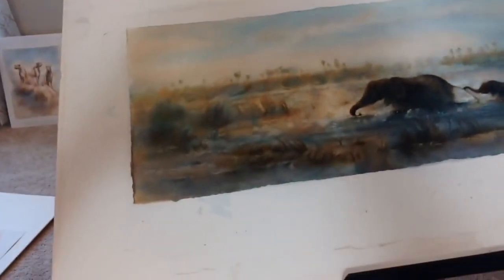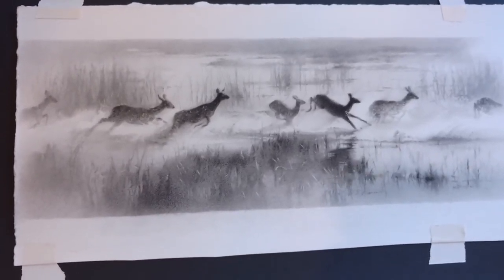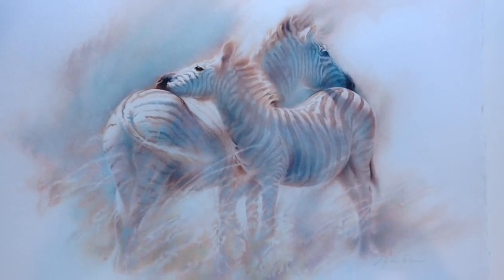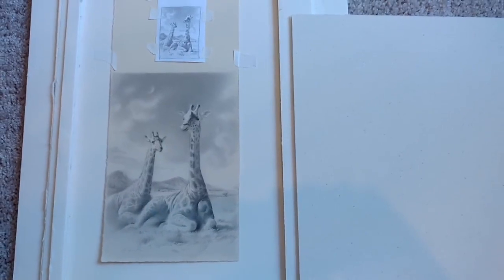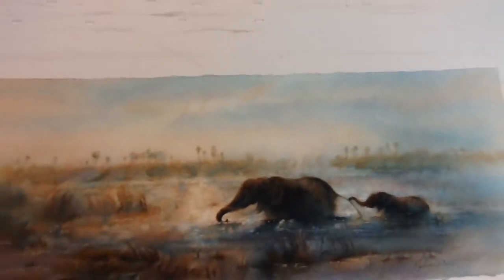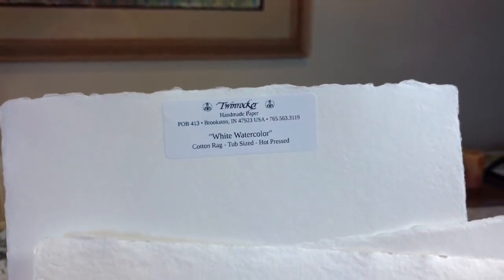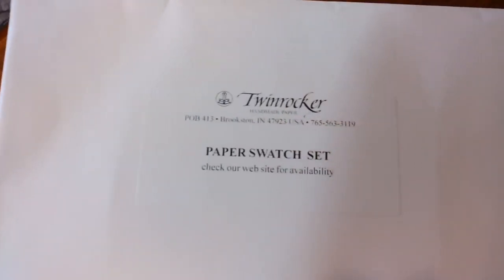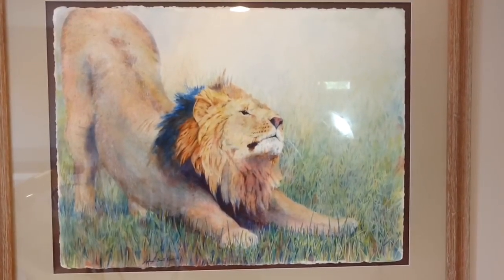Dylan Scott Pierce Watercolor Artist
Just showing some of my drawings, watercolor studies, and this beautiful TwinRocker Handmade Paper.